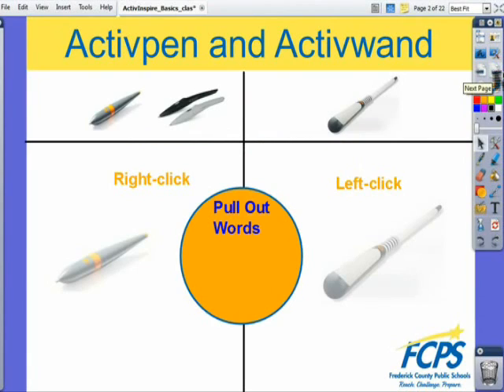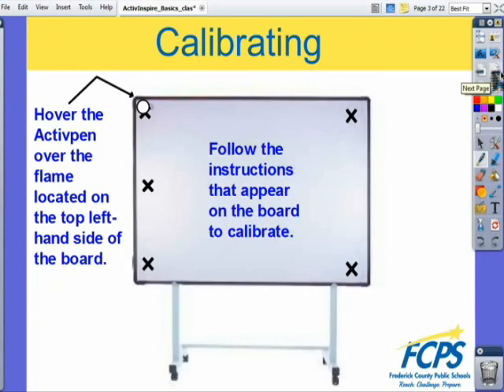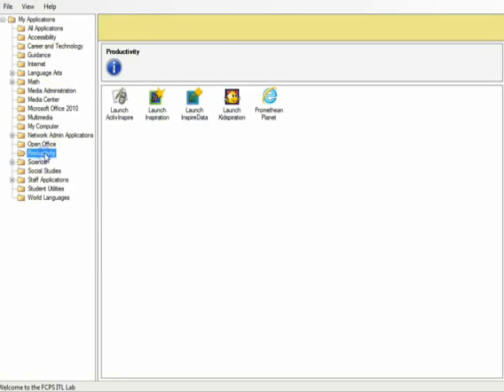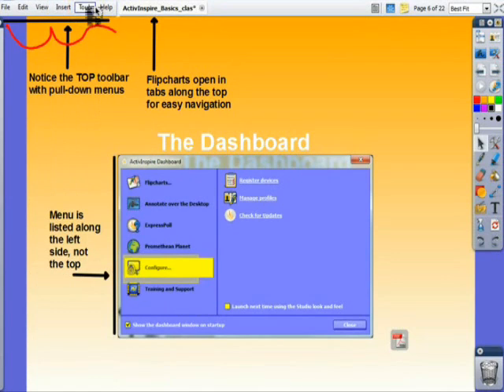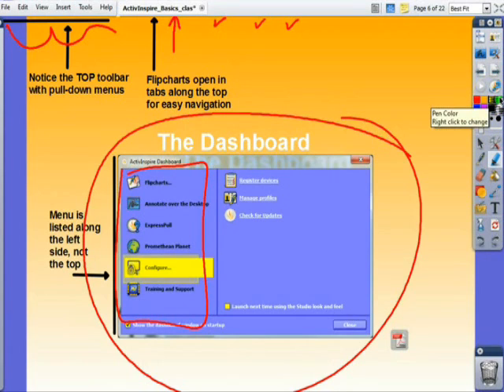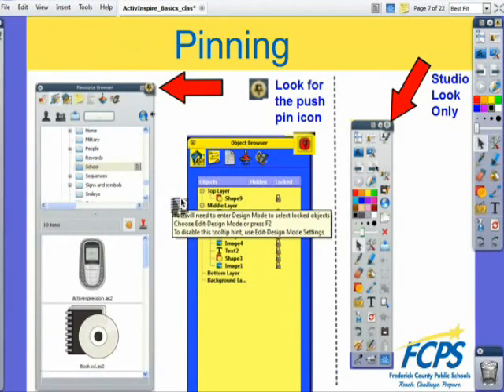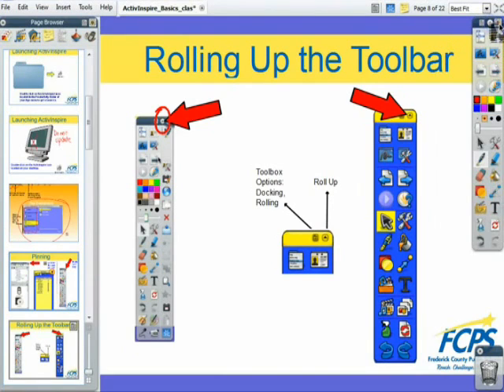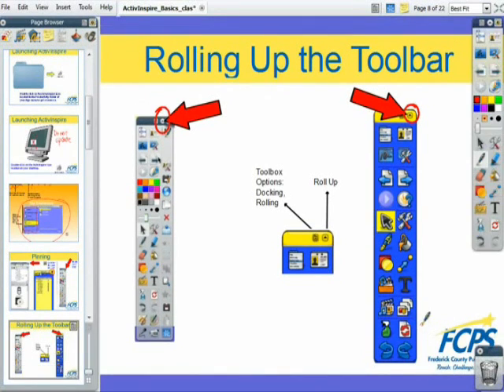ActivInspire Basics - Software Intro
This video introduces FCPS teachers to the basic interface of ActivInspire, how to launch it from a FCPS networked computer and the basic layout of the software.